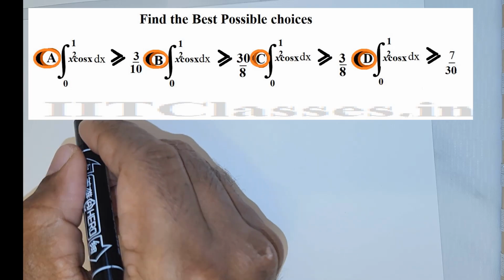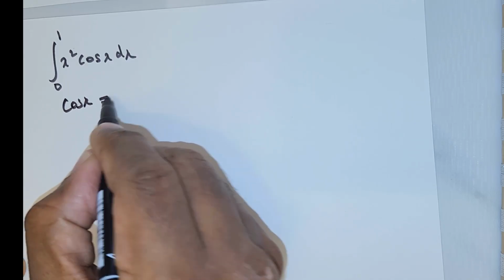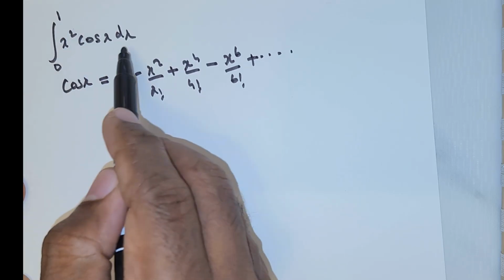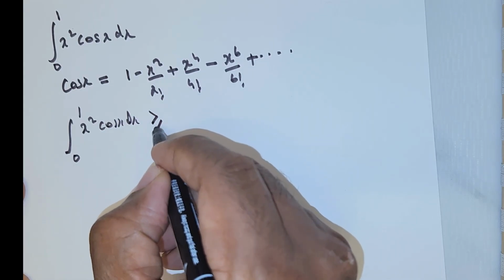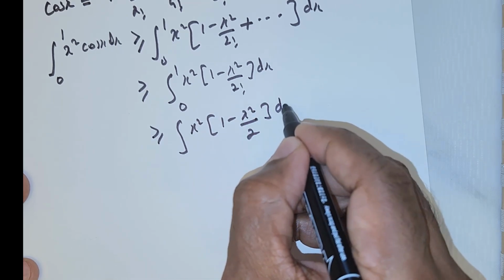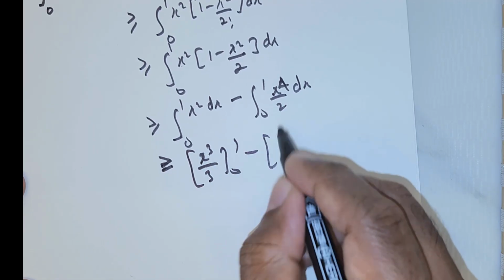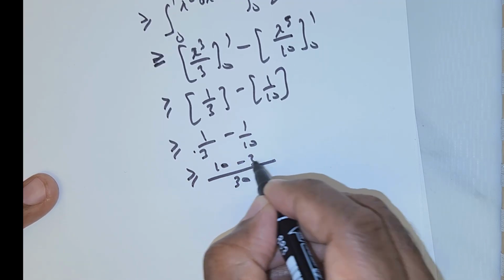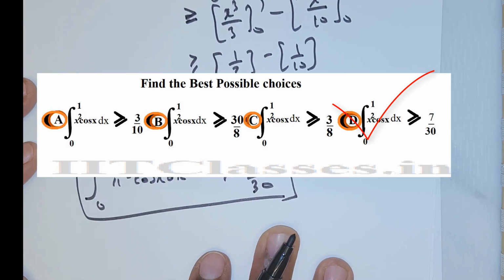Integrate | JEE Past Papers